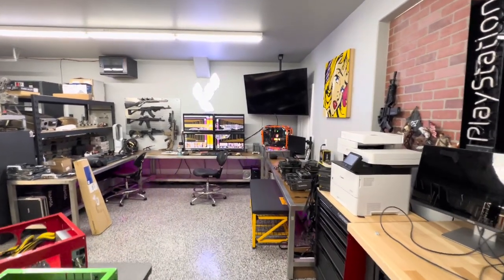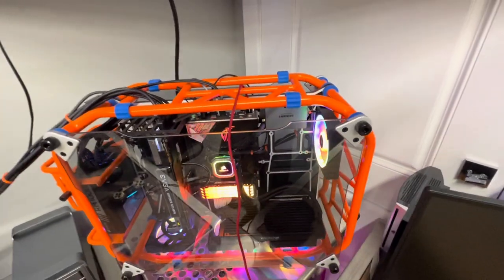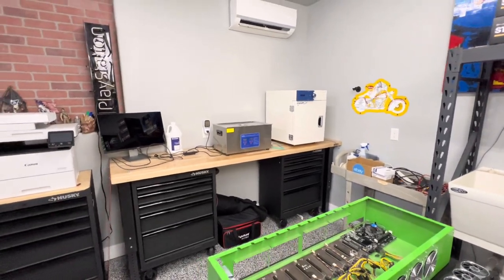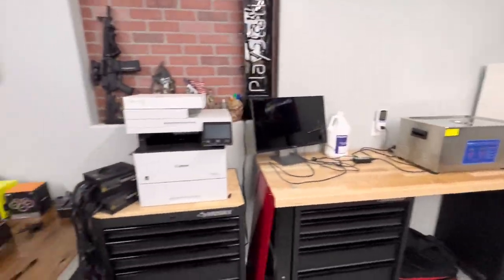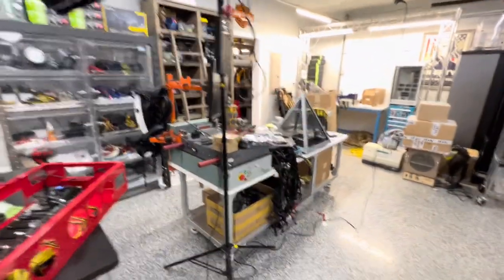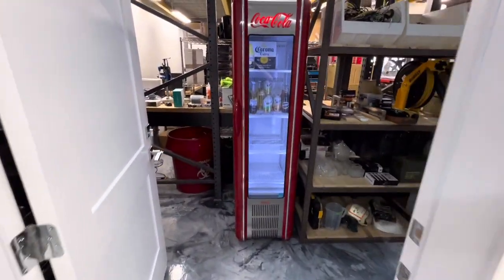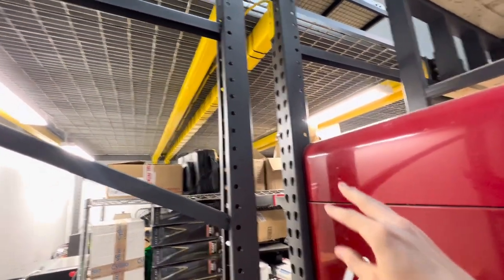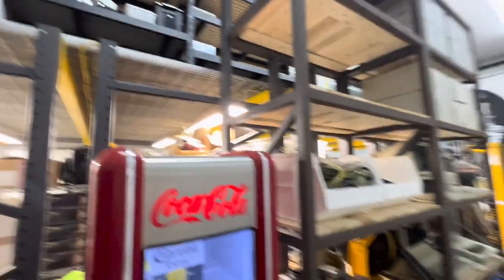Tour of my Garage Home Office (Mining Rig HQ)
Here is a video tour of my garages. This video was just kinda improvised on the spot.